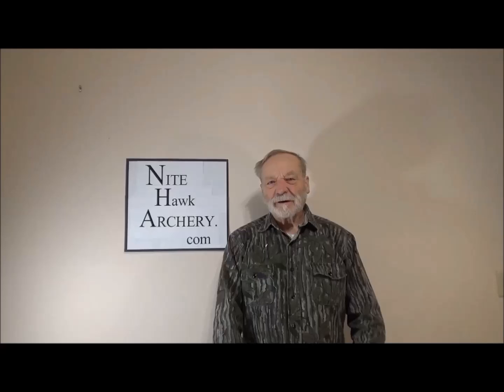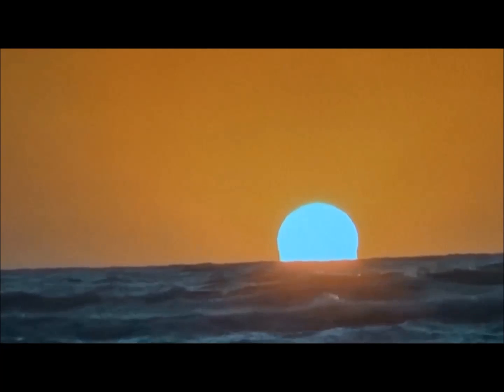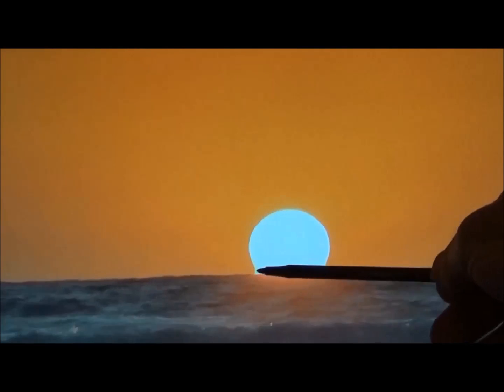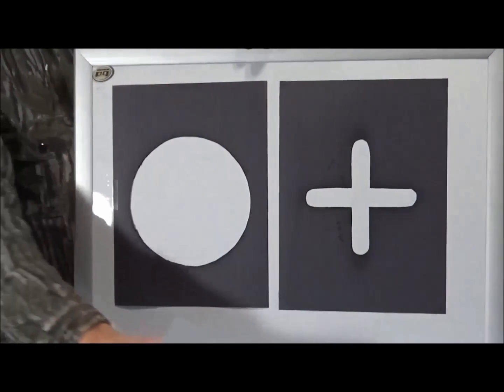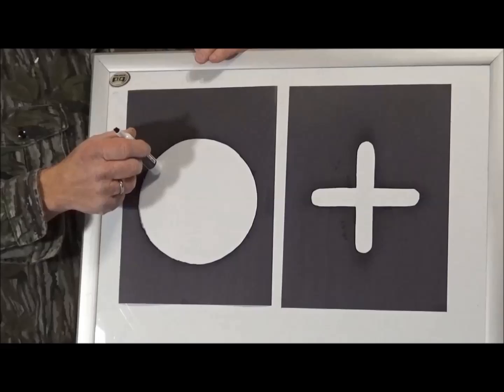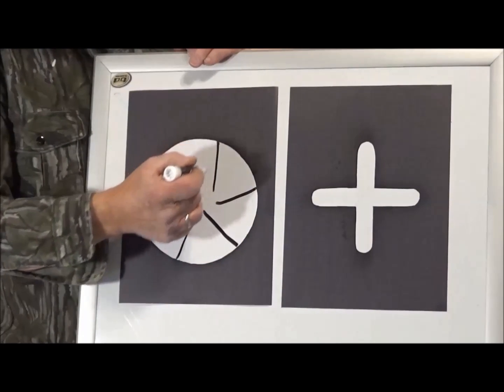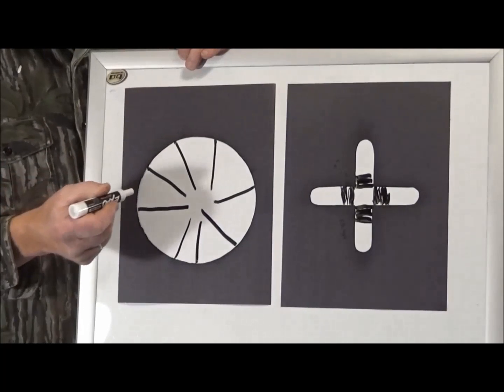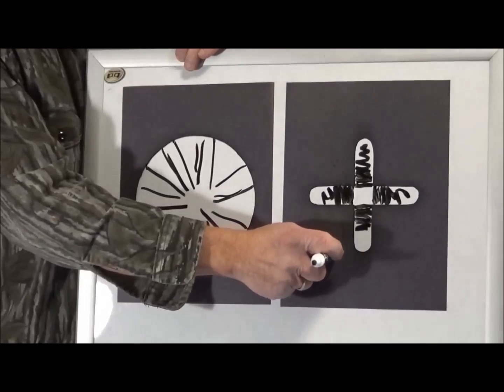Movie for peep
Increasing your accuracy is easy using the 21 century understanding of light and how it is effected when passing through a peep hole.